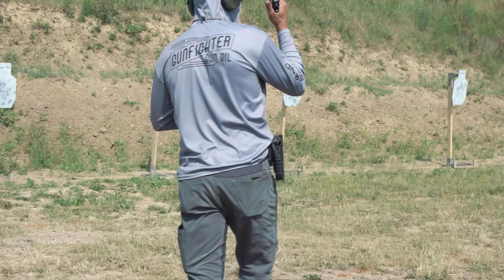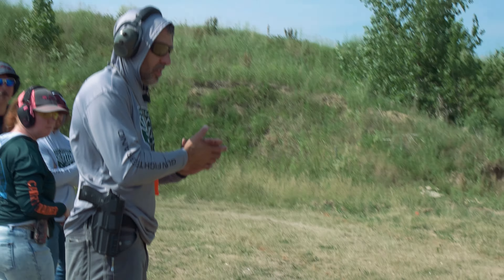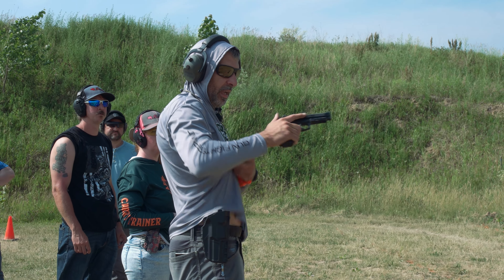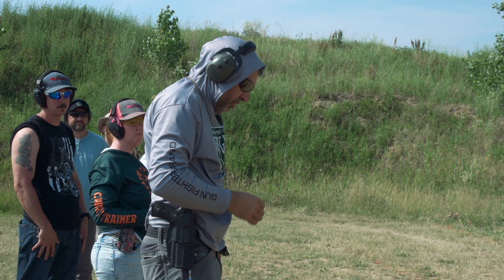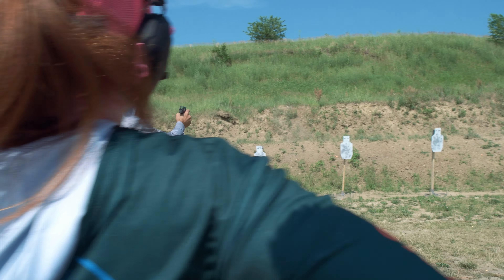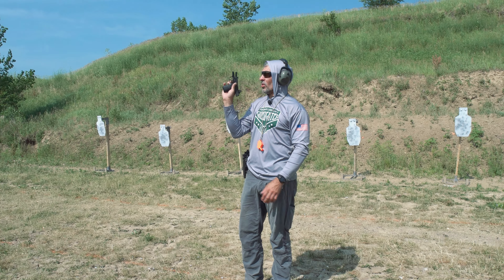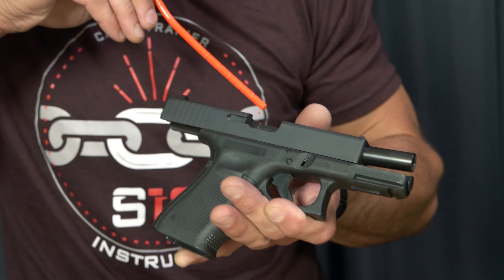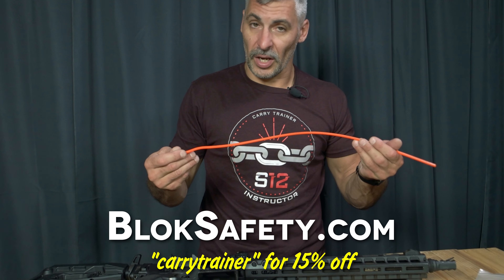Slide Lock Reload Drill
Students start day two with slide lock reload drills. These are a great all-around drill for honing many pistol operations at once.

This is a short clip from day two for our previous Two Day Pistol Course at the Aurora Sportsmen's Club in Waterman, Illinois.